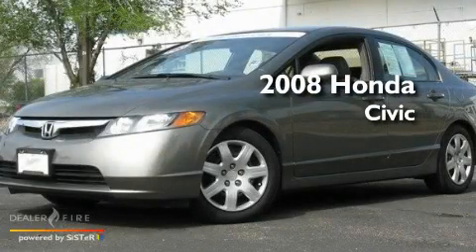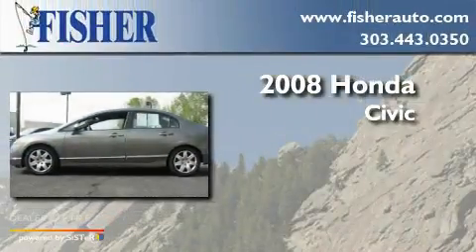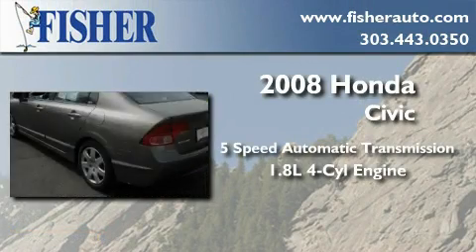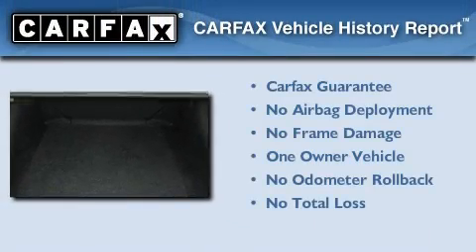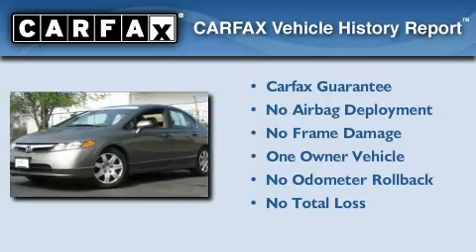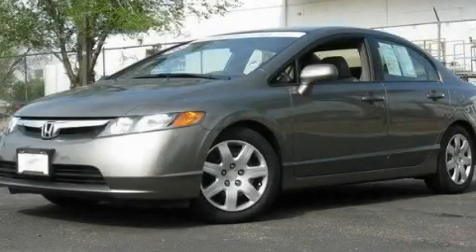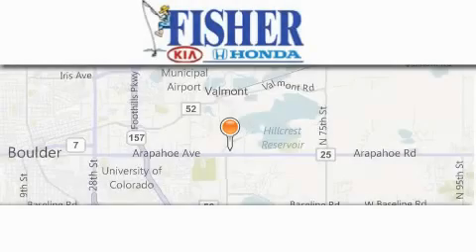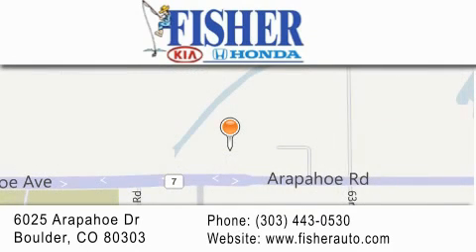2008 Honda Civic Sdn LaFayette CO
Year : 2008
 Make : Honda
 Model : Civic Sdn
 Engine : gas i4 1.8l/110
 Trans . : automatic
 Exterior : gray
 Miles : 19,991
 Interior : gray
 Stock : P6336

 Used 2008 Honda Civic Sdn Boulder CO